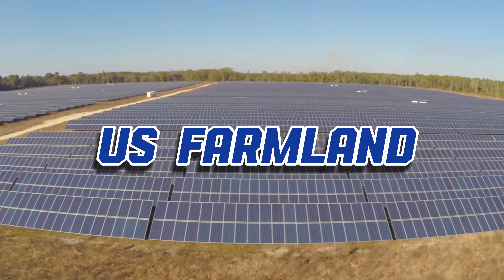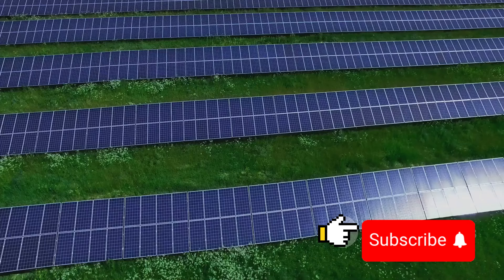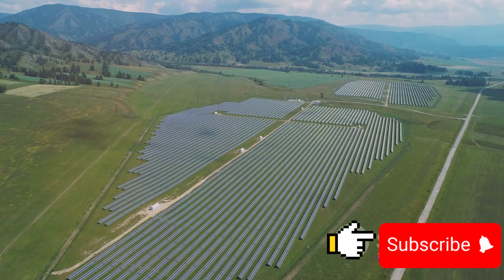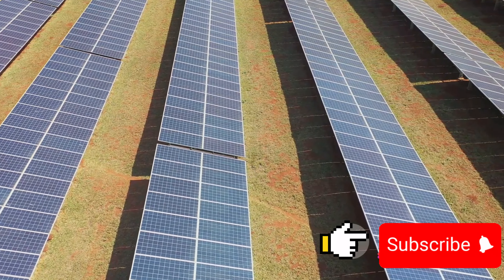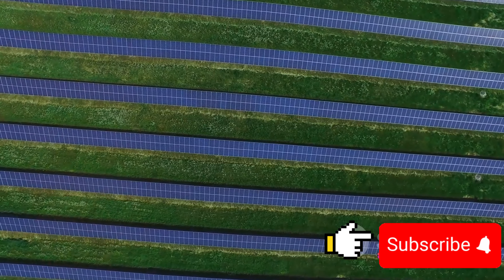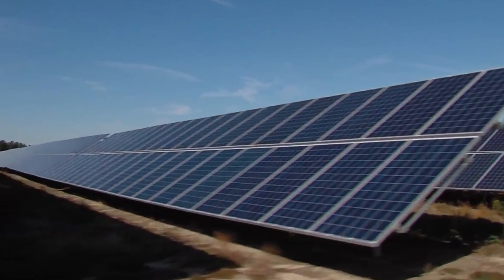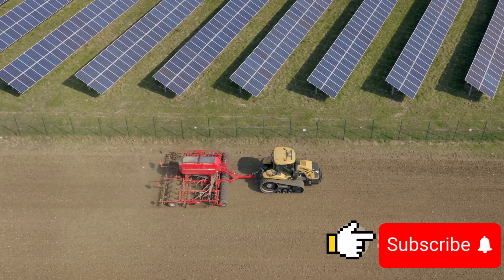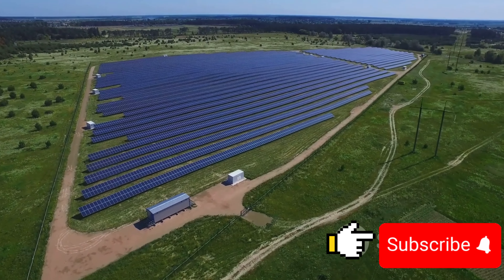World's Largest Solar Farm and Solar Panels Plus Farming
Solar panels have long been known for their ability to harness the sun's energy and convert it into electricity. But what if I told you they can do more than just power our homes? By integrating solar panels into farms, we're not only generating clean energy but also providing shade for crops, reducing water evaporation, and even creating a more favorable microclimate for plant growth.

Largest Solar Park
Floating Solar Farm
solar power plant works
build solar farm
Commercial Solar
Solar Panels Explained
Solar Panel Installation
Solar Farm Constructed